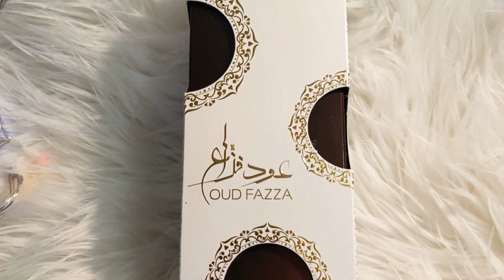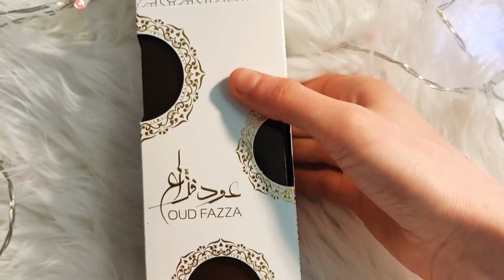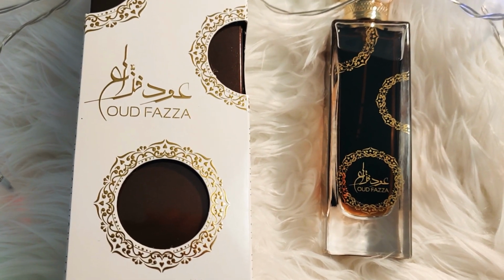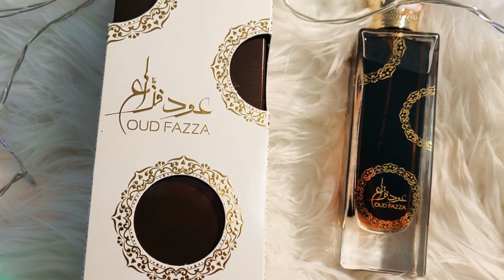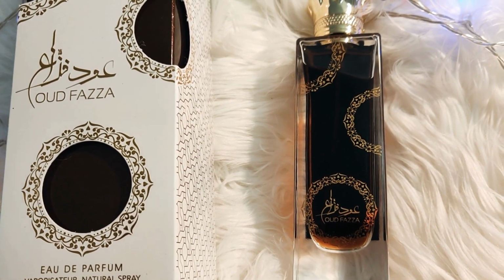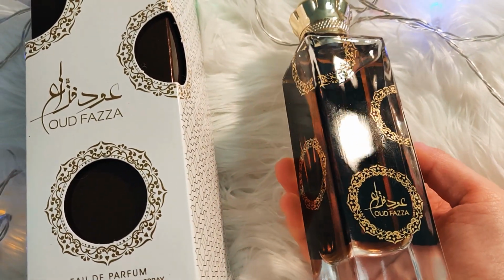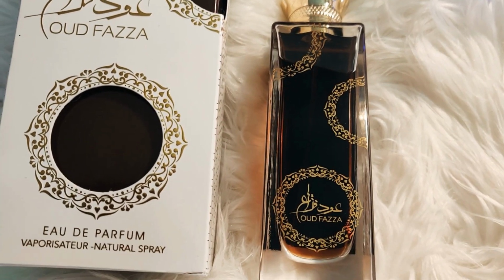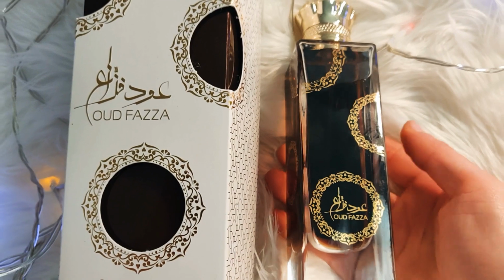🧡🤗OUD FAAZA BY ARD AL ZAAFARAN MIDDLE EASTERN PERFUME UNBOXING ,FIRST IMPRESSIONS 🌷‼️